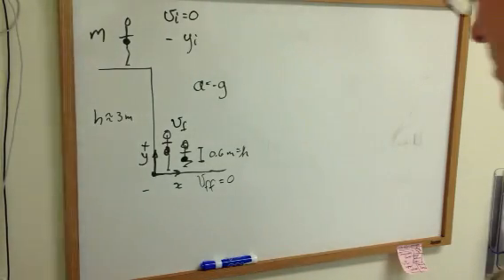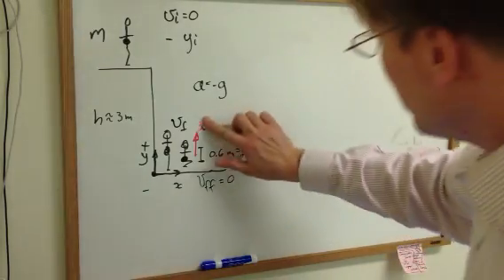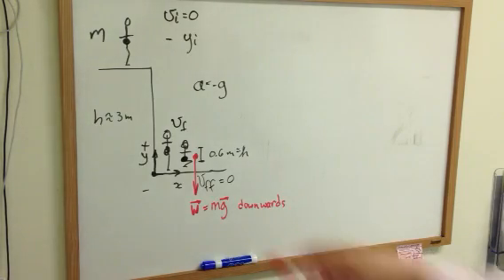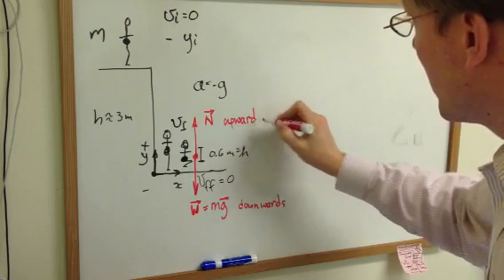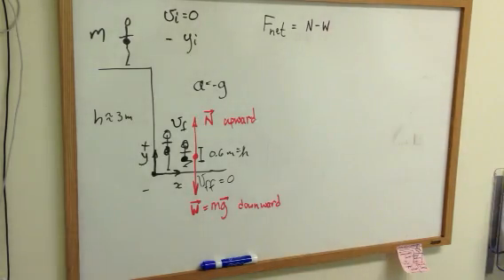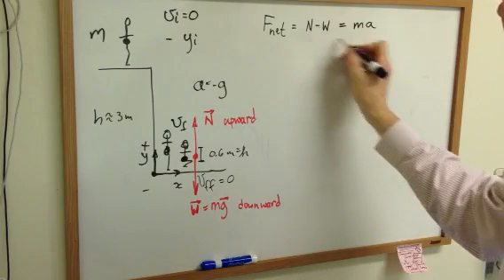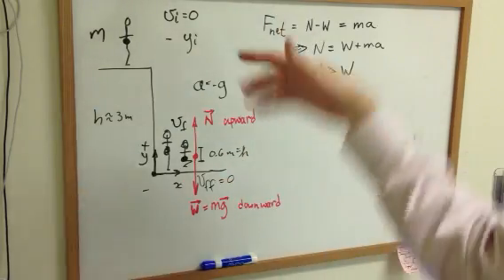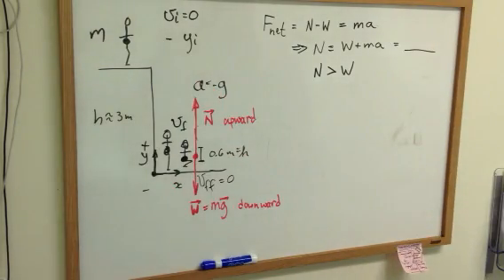PHYS 202A HW 5 4.56 D